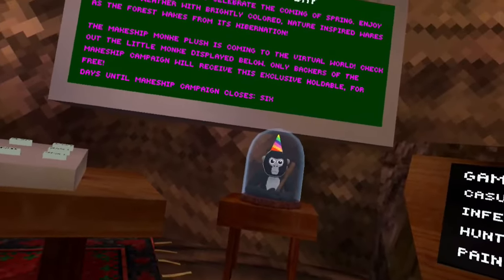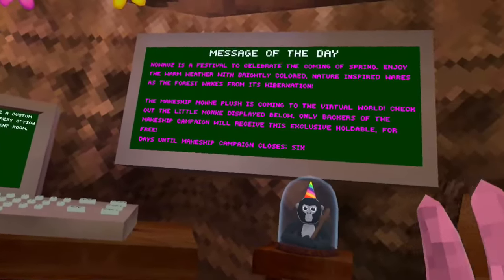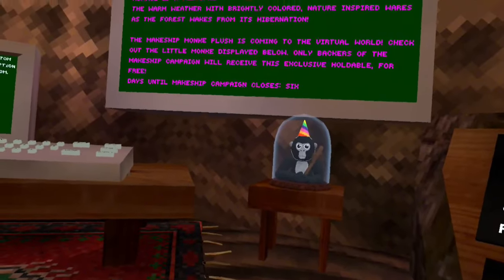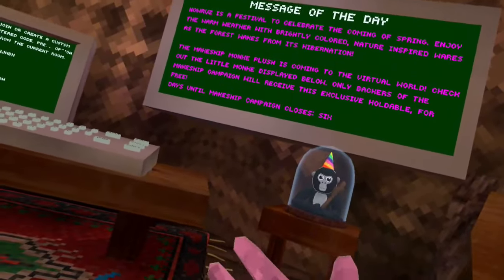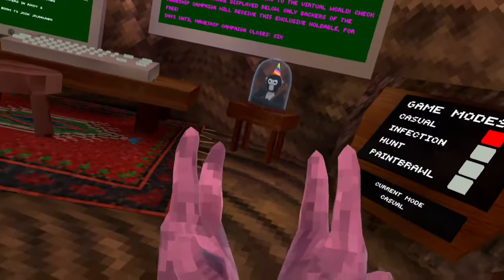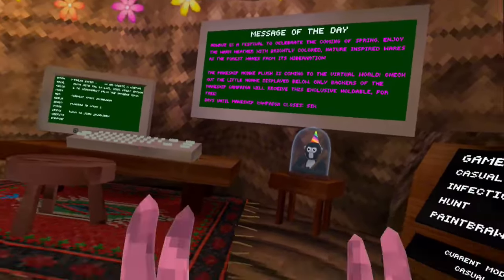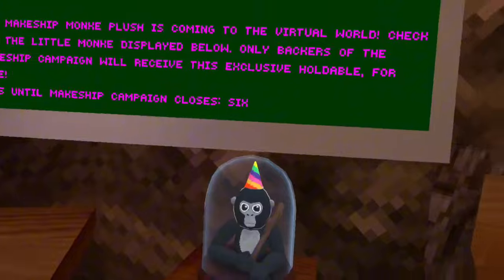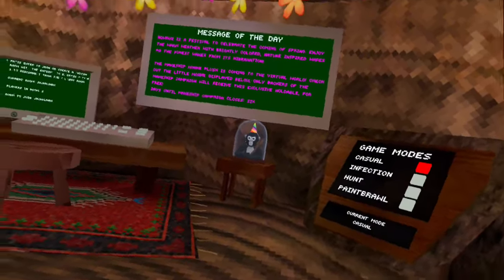How To Get The GORILLA TAG PLUSH COSMETIC In Gorilla Tag!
I use Capcut for editing my videos and Canva for making my thumbnails.

I play on the Oculus/Meta Quest 3.